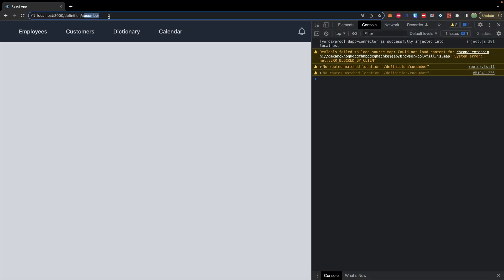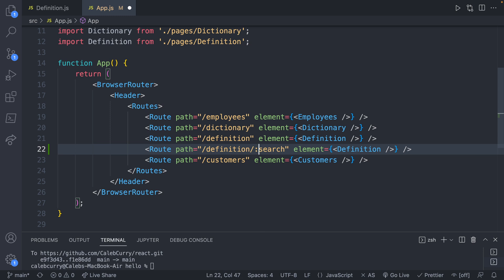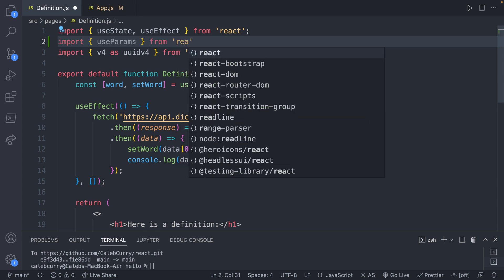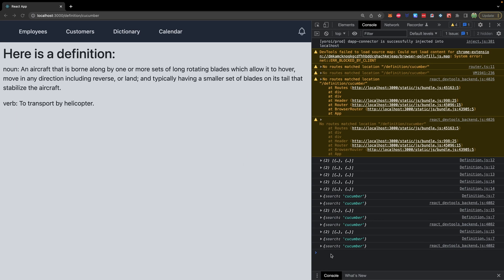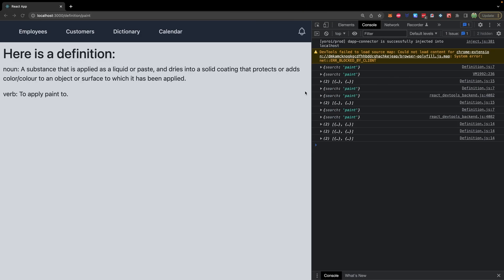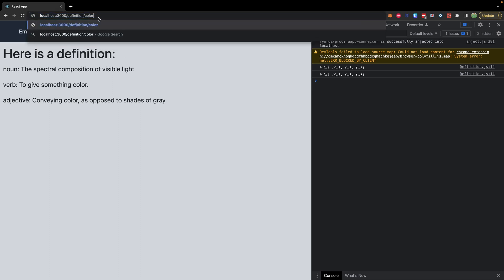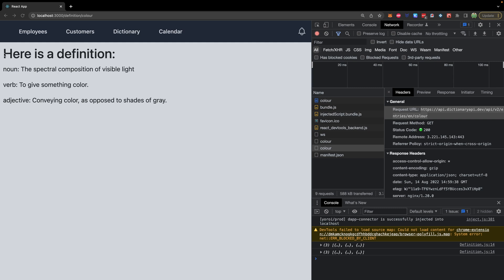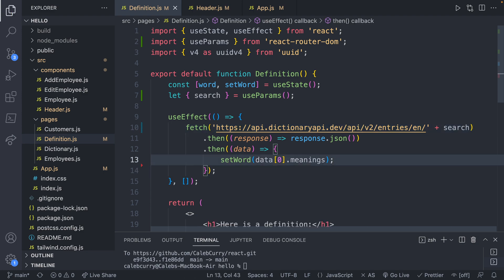URL Parameters in Router - React Tutorial 23